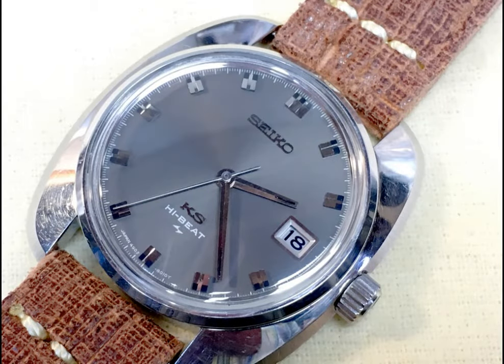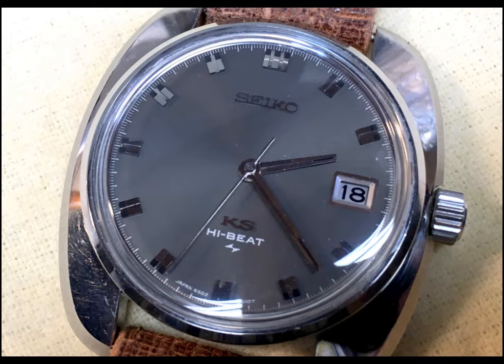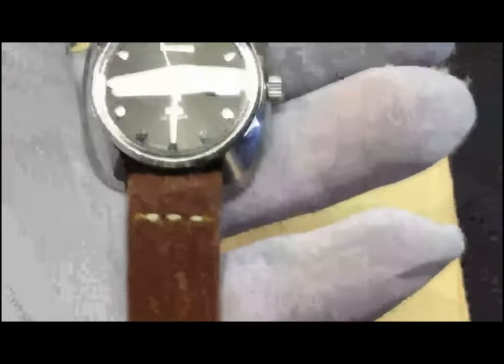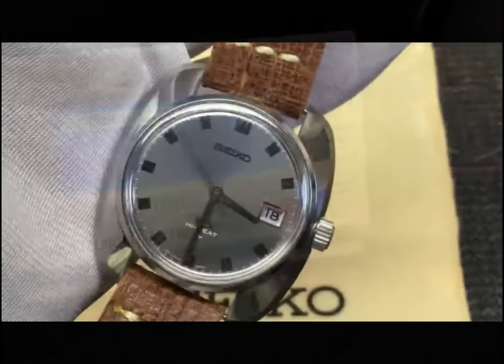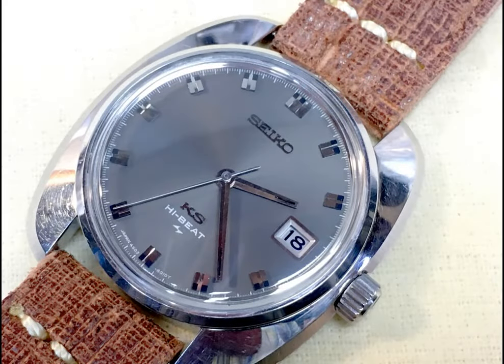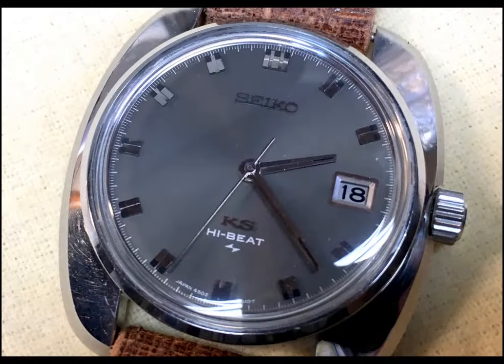King Seiko 1969 4502-8000 Hi-Beat - From Daini with Love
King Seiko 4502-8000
A Hi-Beat Vintage Seiko
An excellent specimen of a 1969 King Seiko Hi-Beat Watch

Download background music for your videos. For free.
Be sure to attribute the artist.